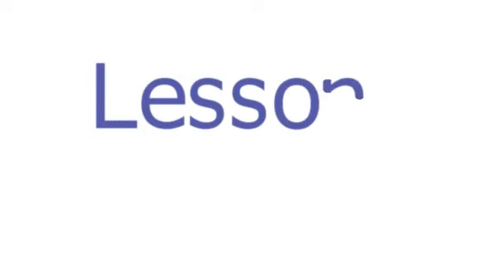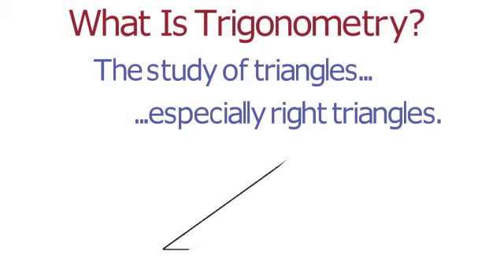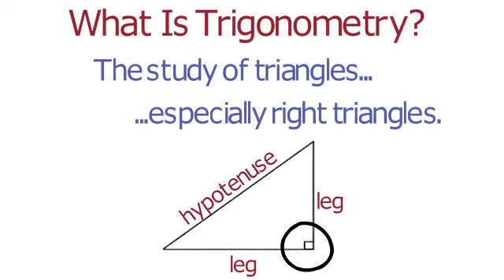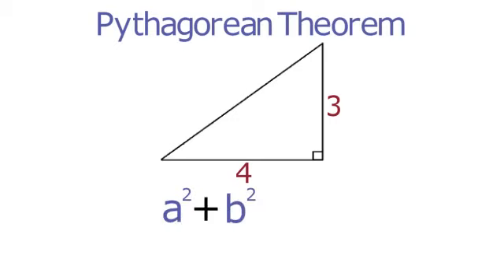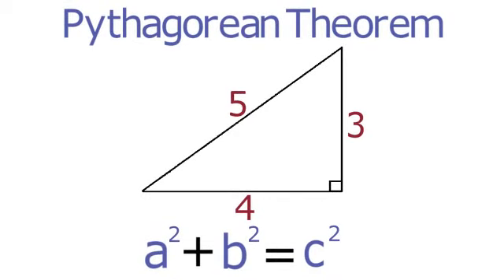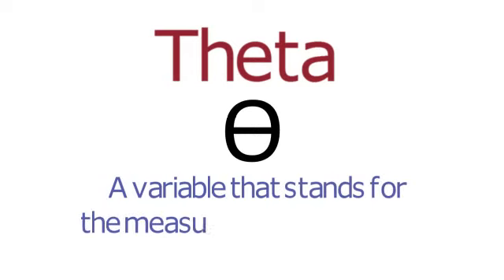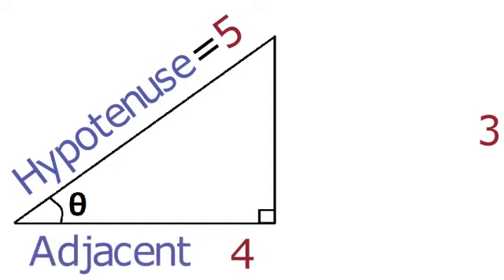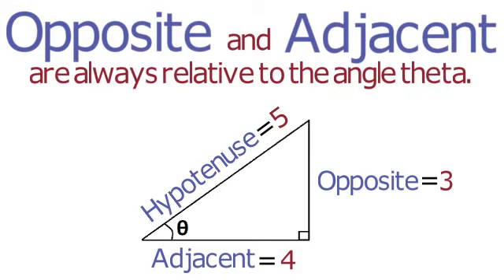Lesson 01 What Is Trigonometry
In this lesson you will learn that Trigonometry is a branch of geometry that focuses on the study of triangles. The most important triangle studied in trigonometry is the right triangle. A right triangle is any triangle that has a right angle, which is any triangle that measures exactly 90 degrees. Every right triangle has two short sides that are called the legs of the right triangle. The legs of a right triangle are always to two sides that are joined at the right angle of the triangle. The remaining side of a right triangle is the side that is directly opposite of the right angle and is called the hypotenuse. For example if a right triangle has a leg of length 3 and a leg of length 4 you can use the Pythagorean  theorem (a squared + b squared = c squared) to find the length of the hypotenuse. If you plug in the numbers then 3 squared + 4 squared = c squared. If we use algebra we can solve the equation. 9+16=C squared which is 25 = C squared. If we take the square root of 25 we know that C=5 and therefore the hypotenuse has a length of 5. Trigonometry uses a new variable called Theta which is a Greek letter. Theta is a variable that stands for the measurement of an angle. The position of theta plays a key role to help you distinguish the two legs of the triangle. The leg of the triangle that makes up the angle theta is called the adjacent side of the triangle. The remaining leg of the triangle is called the opposite side of the triangle because it is opposite from theta. The opposite and adjacent sides of a triangle are always relative to the angle theta. The hypotenuse of the triangle never changes and is always the longest side of the triangle.